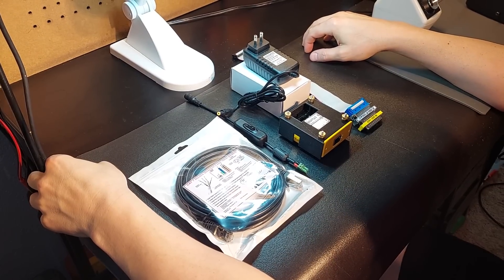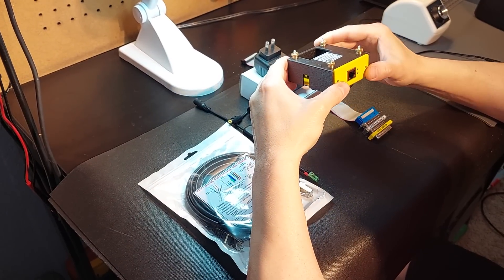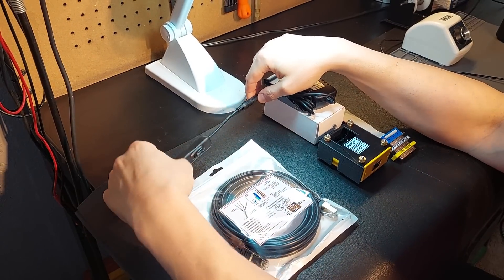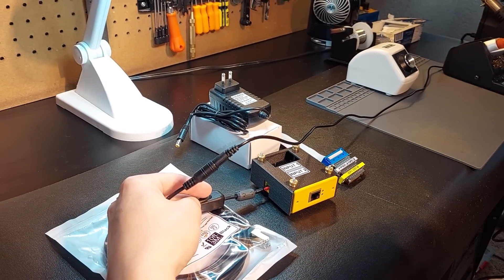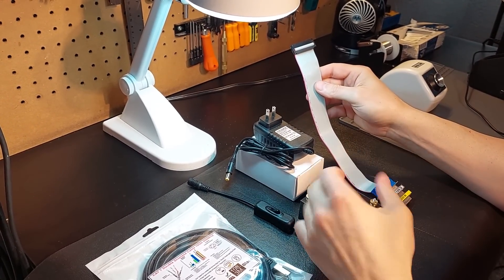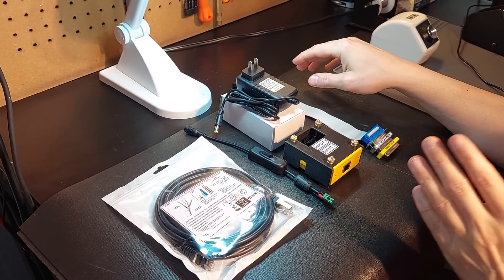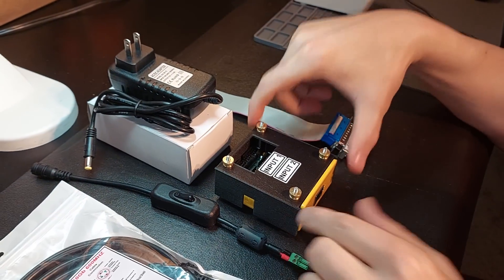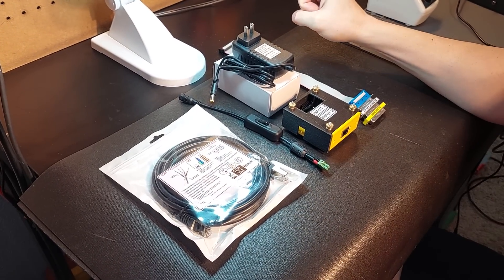UC-400 Ethernet Turnkey Solution Is Here!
This video covers the release of my UC-400 ethernet controller turnkey solution.

This unit allows an end user to convert his parallel port system to ethernet which then allows them to use either Mach3, Mach4, or UCCNC motion control software while using any Windows operating system from 7-10 in either 32bit, or 64 bit architecture.